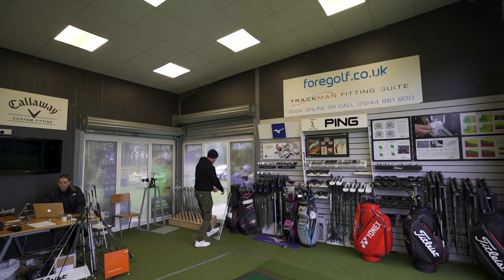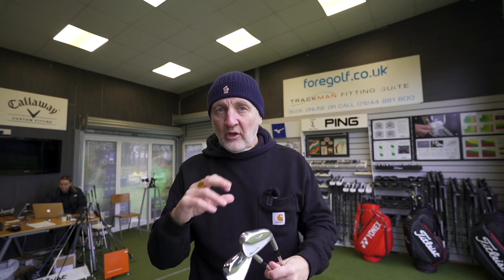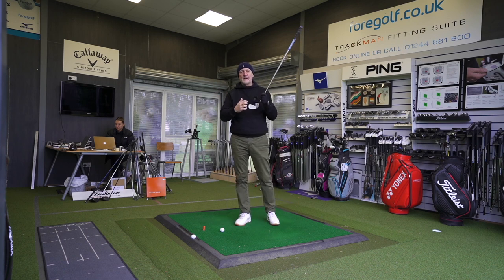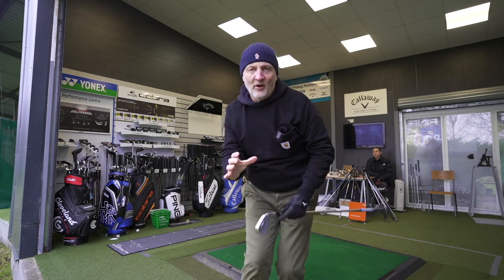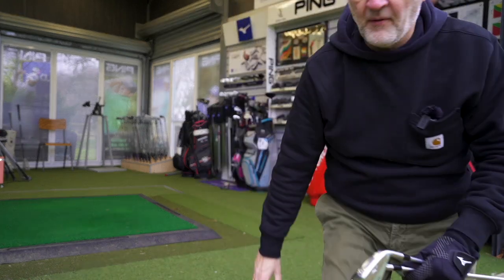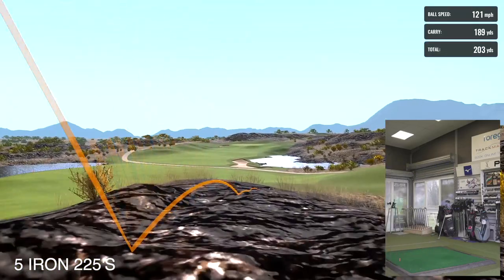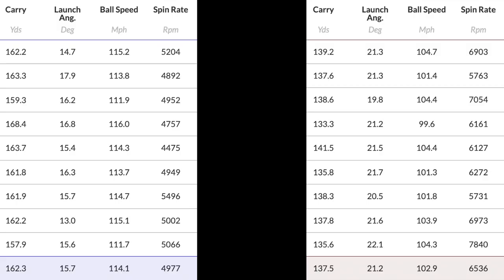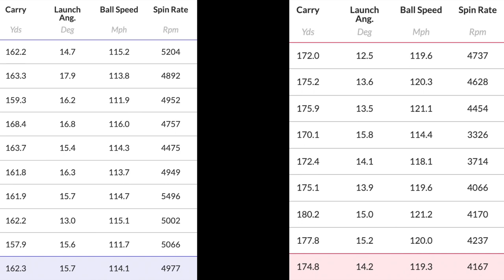DO NOT BUY irons until you've watched this